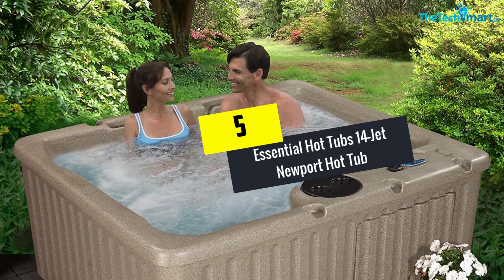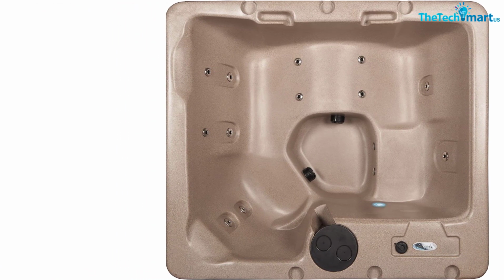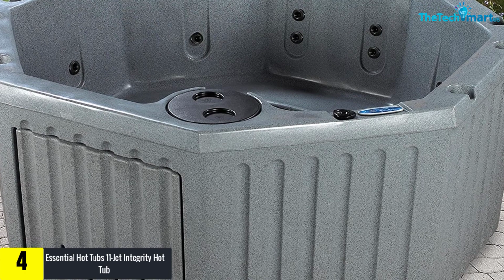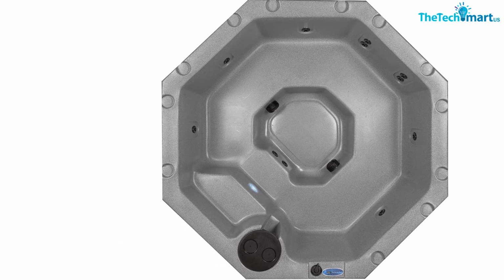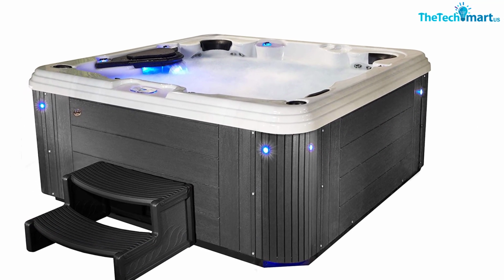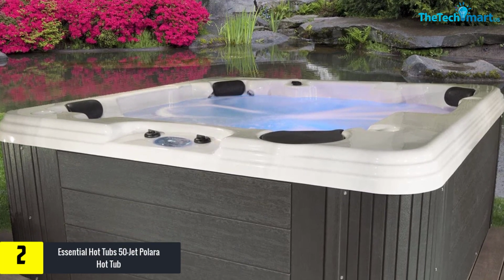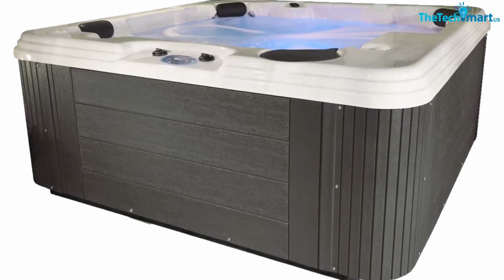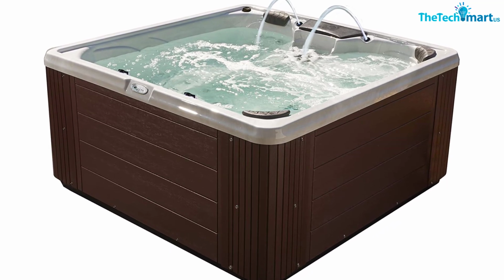Top 5 Best Home Hot Tub in 2025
▶️  In This video We recommended the top 5 Best Home Hot Tub

▶️ 5.   Essential Hot Tubs 14-Jet Newport Hot Tub

▶️ 4. Essential Hot Tubs 11-Jet Integrity Hot Tub

▶️ 3.   Essential Hot Tubs 67-Jet Syracuse Hot Tub

▶️ 2.  Essential Hot Tubs 50-Jet Polara Hot Tub

▶️ 1.  Essential Hot Tubs 30-Jet Adelaide Hot Tub

Are you Searching for Best Home Hot Tub? So now you are in the right place for getting the valuable info on Home Hot Tub.

In this video we short listed the top 5 Best Home Hot Tub on the market . We made this list based on our

We have tested each Home Hot Tub and tried to include an in-depth information of Home Hot Tub in our Video which will be enough to fulfill all of your needs. We recommended The Top 5  Best Home Hot Tub In this video. All of them are maintain the quality. If you want to buy Best Home Hot Tub, we think this list will be very helpful to you.

We hope you like the  Best Home Hot Tub we select for this year.

to you as soon as possible.